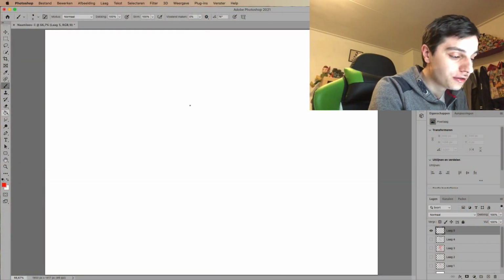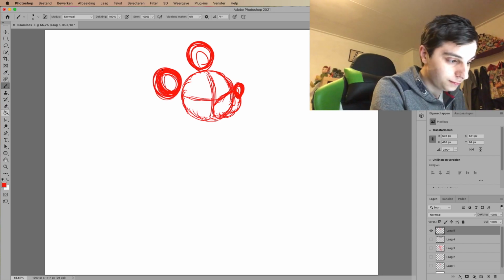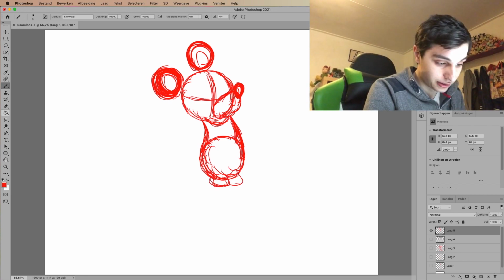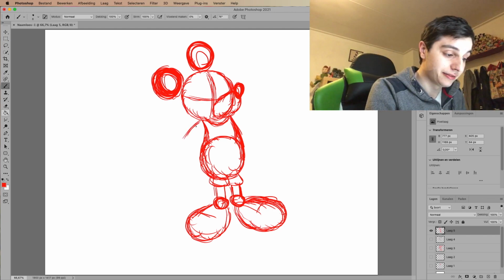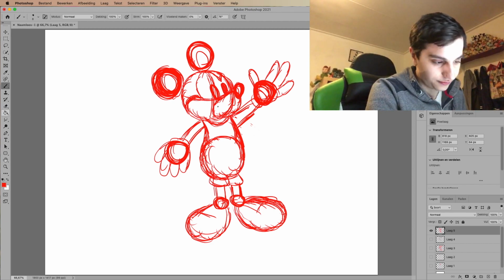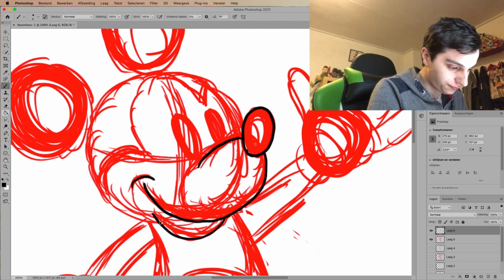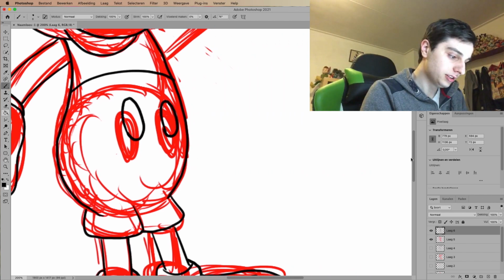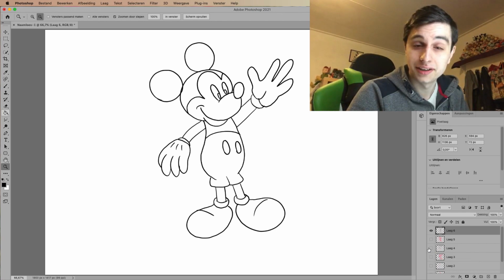How to draw Mickey Mouse